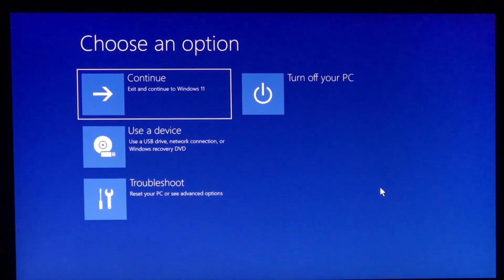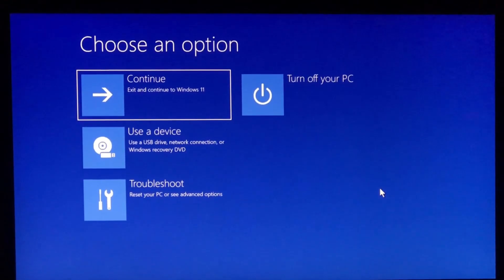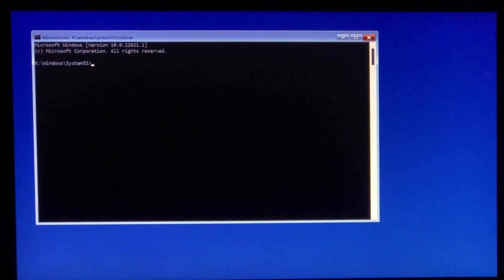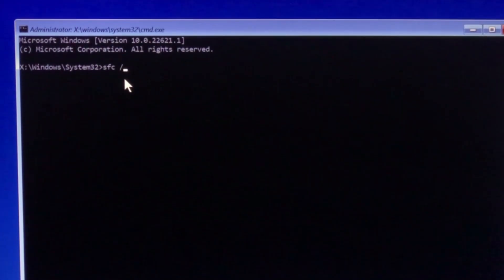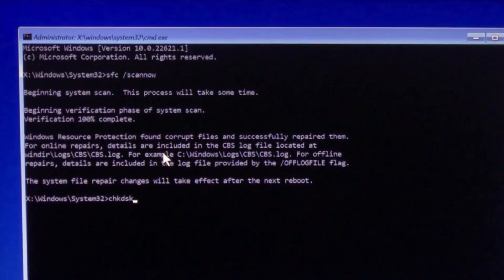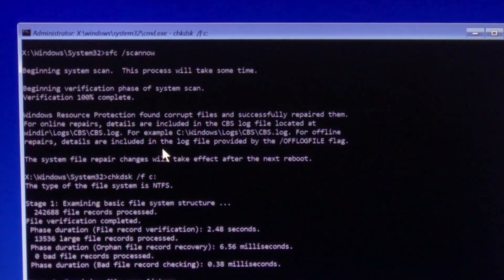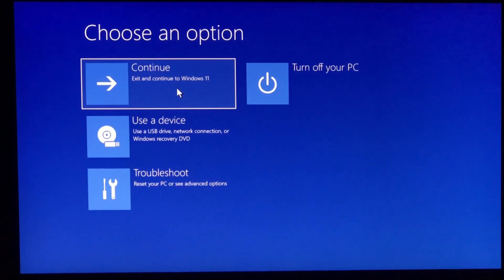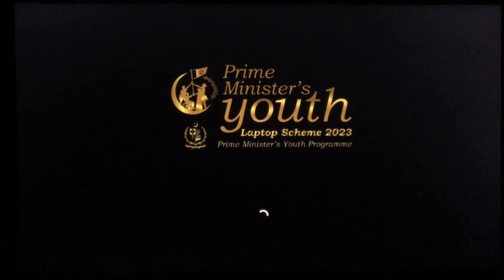How to Fix Windows 11 Stuck In Automatic Repair Loop | 2023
How to Fix Windows 11 Stuck In Automatic Repair

In this video I'll show you how to Fix Windows 11 Stuck In Automatic Repair. The method is very simple and clearly described in the video. Follow all of the steps & Fix Windows 11 Stuck In Automatic Repair